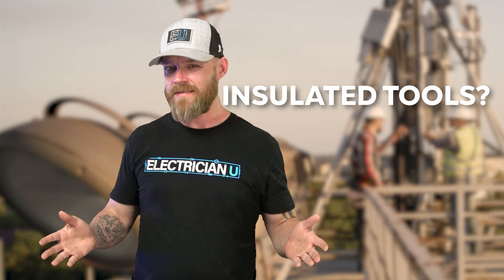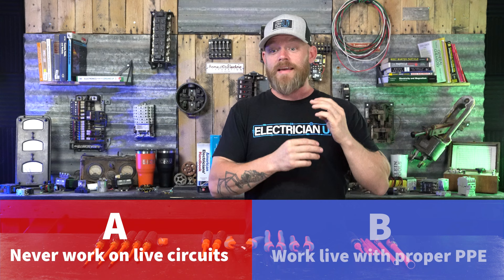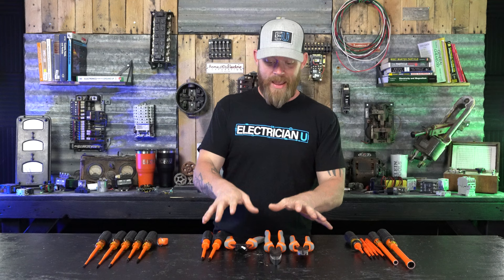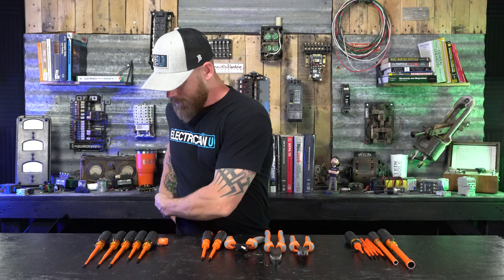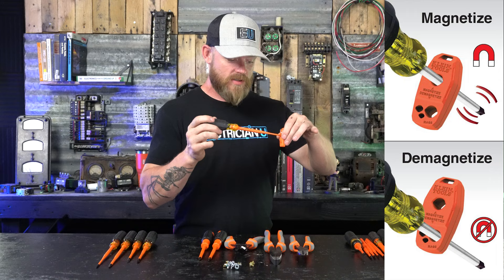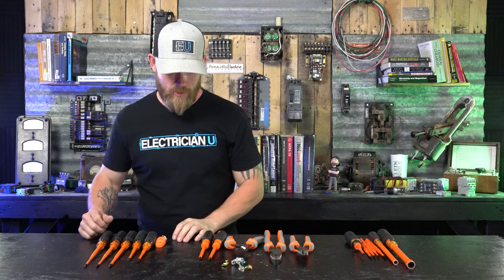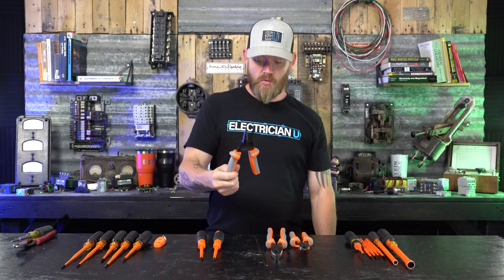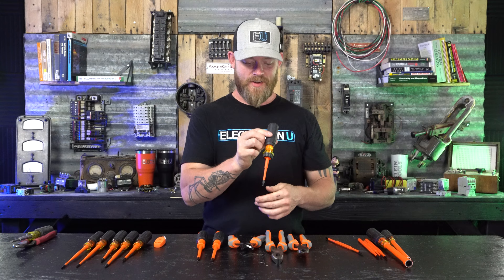Every Insulated Tool Electricians Need!!!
Do electricians really need to use electrically insulated tools? A topic of debate depending on whom you talk to! In the latest episode of Electrician U, Dustin explores the subject and shows some of the electrically insulated tools from one of the top tool manufacturers Klein Tools.

-Audio lessons
-Forum

-State Approved
-Video Based

-2017, 2020, and 2023 NEC versions
-300 Question Online Code Cannon (not license specific, all code)

To establish a baseline for the question, lets explore some scenarios first. Should we be working on live circuits at all? That is really the whole debate! For most of the time, we can AND should shut the power off before working on something. It is safer and we can generally perform the work much faster and more efficiently with it off as we don’t have to tip toe around energized components. So, if someone wants to add a can light or a receptacle in their house, we can shut the circuit off and turn it back on once the work is complete. Same could be said for replacing the service/panel at a residence. BUT, if we are attempting to troubleshoot a particular system to see why something isn’t operating properly, we may actually NEED the power to be on for us to test and diagnose the problem. Or if us turning off the circuitry could result in a more dangerous condition (say, in a hospital where patients are relying on certain equipment to be healthy) we may need to work on said circuitry energized. And it’s the last couple of scenarios that lead to manufacturers designing and producing PPE and tools for electricians to use in these conditions.
Klein Tools is one of the best manufacturers of electrical tools in the industry.  Almost all of us in the industry know who Klein is and use their tools. In addition to making tools for everyday usage, they also make quite an extensive line of electrically insulated tools. While most electrical tools (even if they have some type of insulation on the handles) are not rated for any protection while working on live circuits and will have markings on the tools stating such. Tools designed for work on energized circuits will have a rating on the tool of its voltage capacity and is usually distinguishable by a bright orange (or other bright color) coating on the normally exposed metallic surface. These types of tools should be carried by electricians who may be required to work on energized circuits and should NOT be used unless its in an exposed workspace. The tools should be kept separate from our normal tools, in a separate case and be really taken care of as our lives depend on those tools performing as intended!
Kleins line of insulated tools can be found in almost all the flavors we normally see. From screwdrivers, to nut drivers and most of the plier type tools, they produce every tool we would need to do our job safely in an energized environment. Klein even produces multi screwdrivers that allow you to change between flat head, Phillips, square tips, etc. to save some space in your kit! You can purchase the tools individually or various sets are available as well. The line of insulated tools is quite extensive ranging from standard to slim drive screwdriver tips to help in fitting in small holes like breakers. Definitely something that an experienced electrician should add to their kits if they may be required to work on energized circuits (and are trained to do so!).